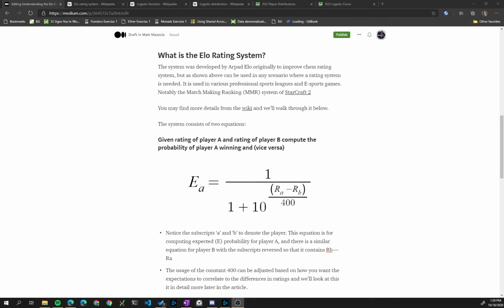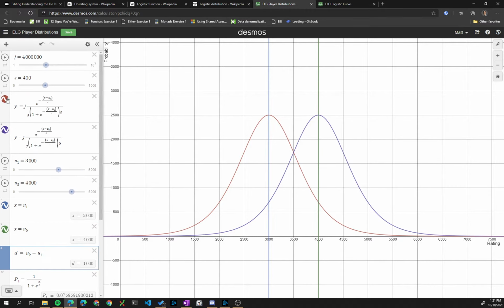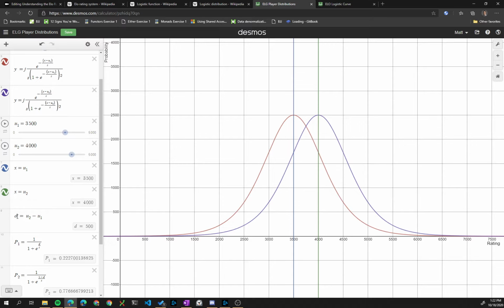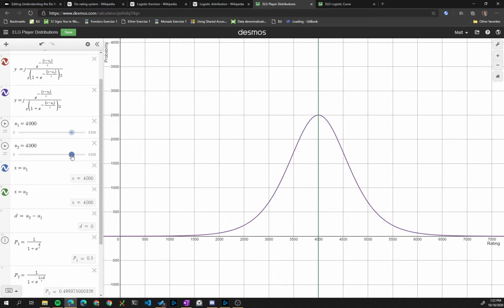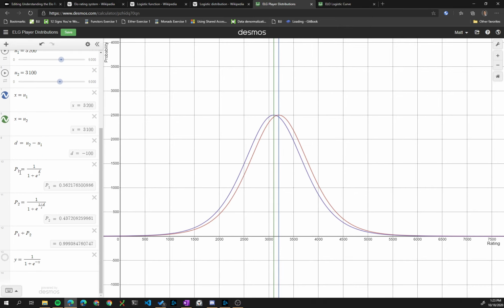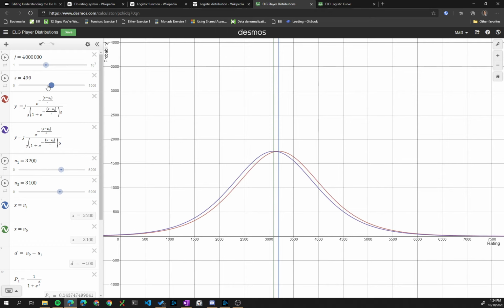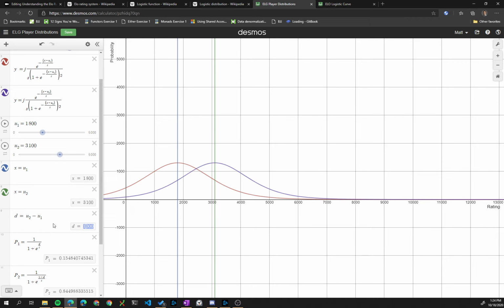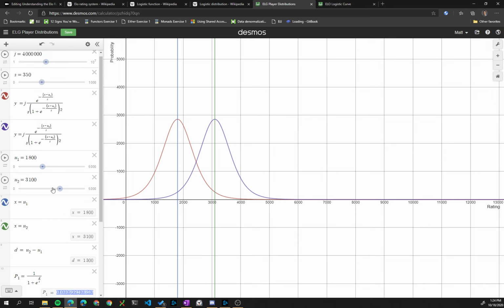Elo Algorithm Video 1: Visualize logistic distributions of potential player ratings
How logistic distributions are used to visualize potential player score and compute the probability of player score.